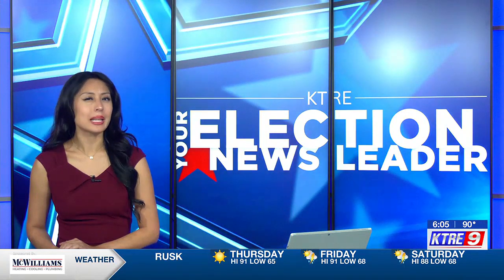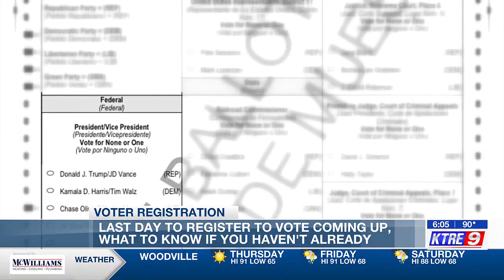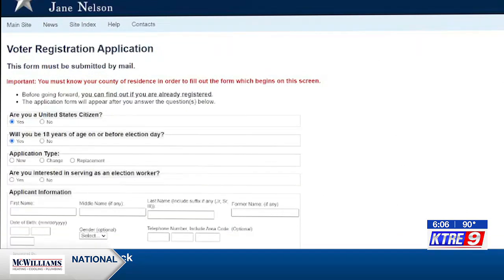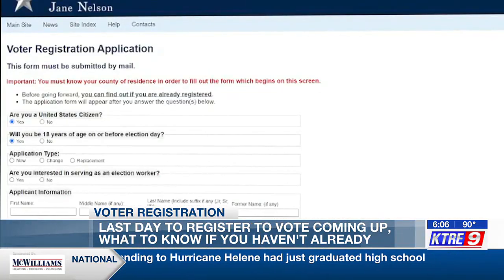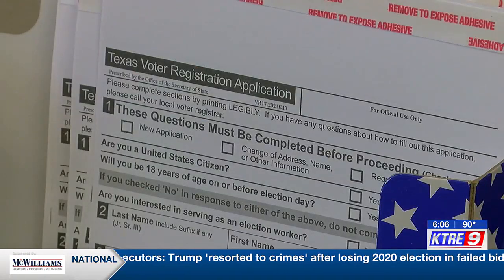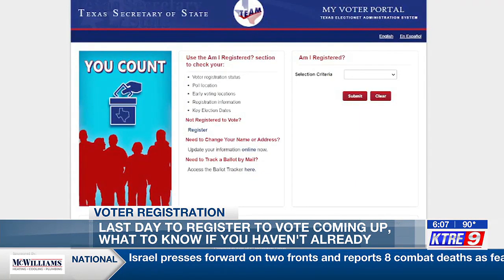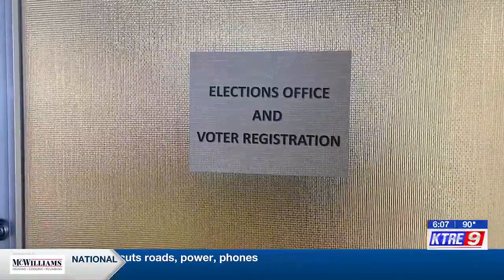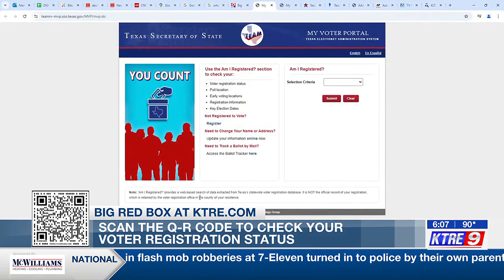Last day for voter registration Monday, here’s how to register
With a presidential race on the ballot this election, it’s important to make sure you can cast your vote come election day.